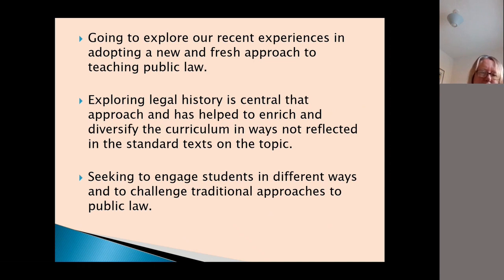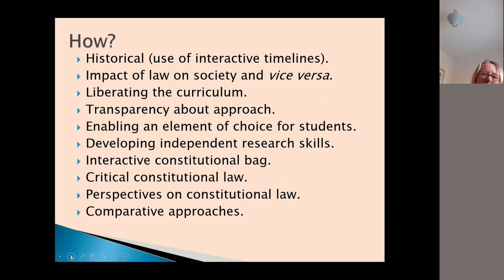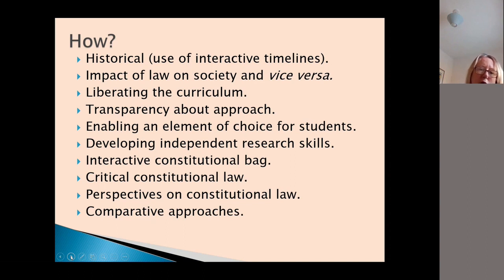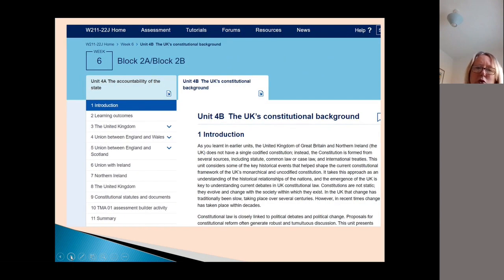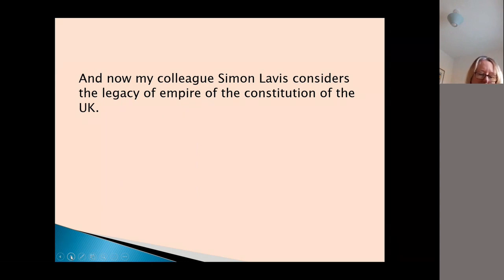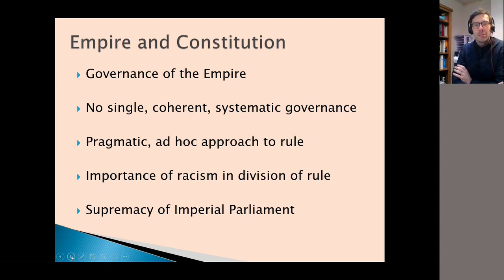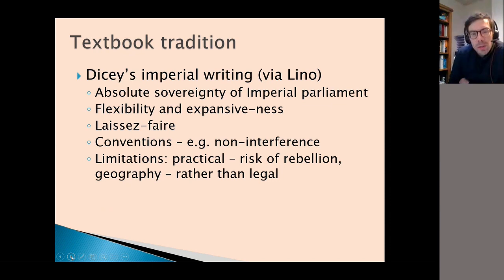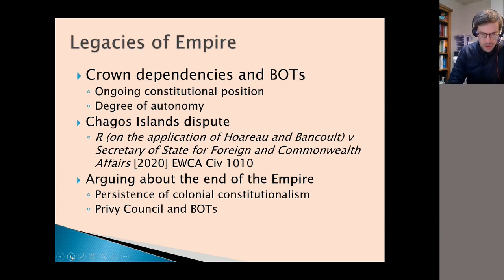Carol Howells and Simon Lavis ‘Legal history in the Public Law Curriculum’